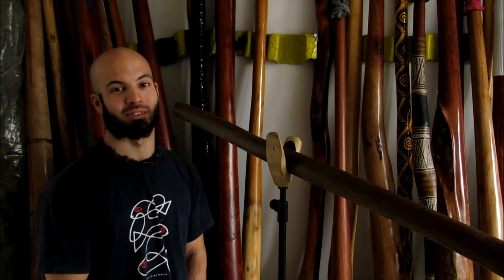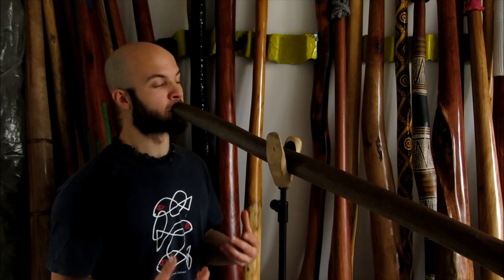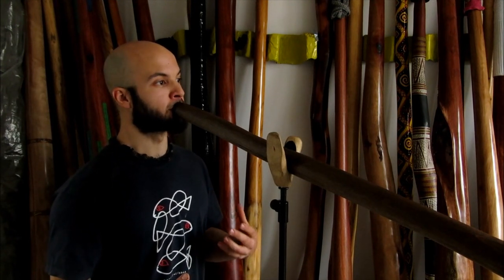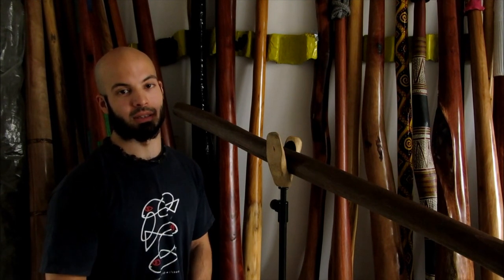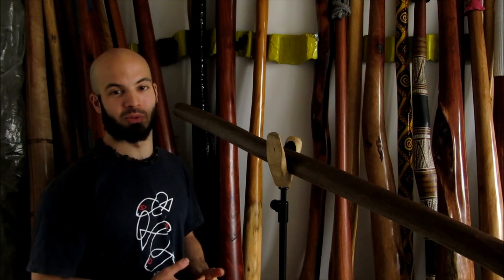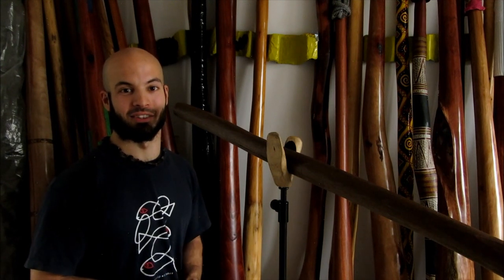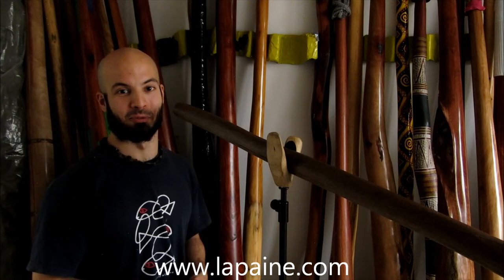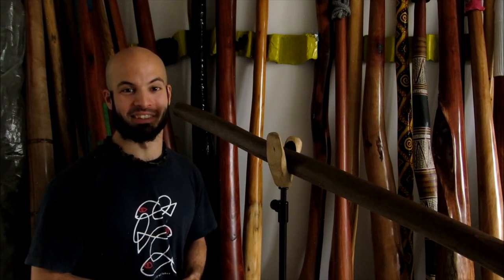dubravko lapaine - didgeridoo workshops 2013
Dubravko Lapaine presenting his didgeridoo workshop program for 2013 with some sound examples.